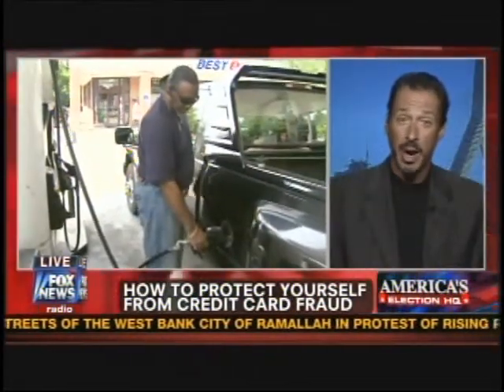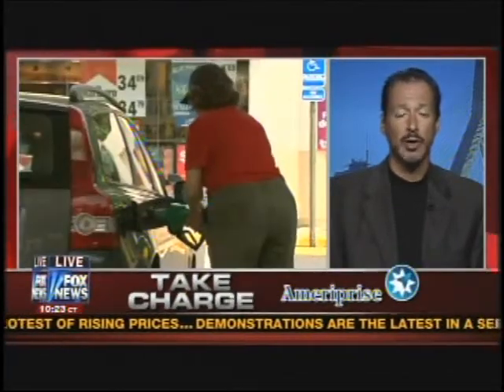Protect Yourself From Pay-at-the-Pump Skimming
When criminals plant skimming devices, they have to physically attach a skimming device that fits over the face of the ATM's card slot. Then they install a small camera that shoots video of the pinpad which allows them to extract user PIN codes. The camera is often housed inside of a brochure holder or little box that may have a mirror glued to its face. The mirror is made to loom like a security feature preventing shoulder surfing.

Once the criminals attach the devices, they have to wait it out for someone to then use the ATM or gas pump before they can remove the device and download the data. It is in the best interest of the criminal to leave the skimmer on the machine for as long as possible to skim as many cards as possible. Because every time the skimmer is removed and replaced it becomes another opportunity for the thief to get caught or for something to go wrong.